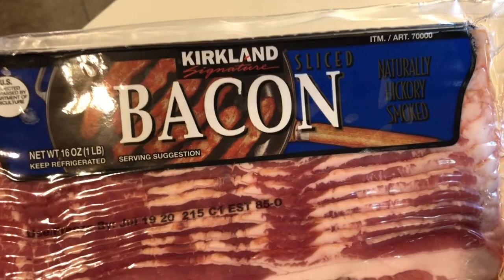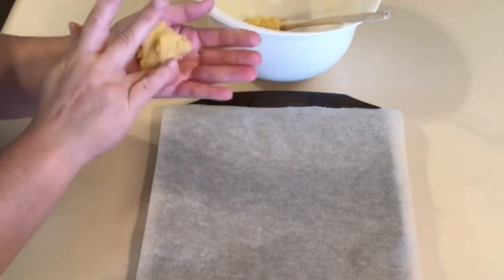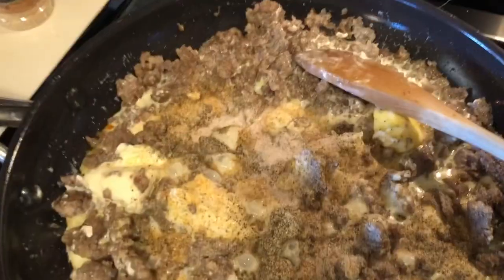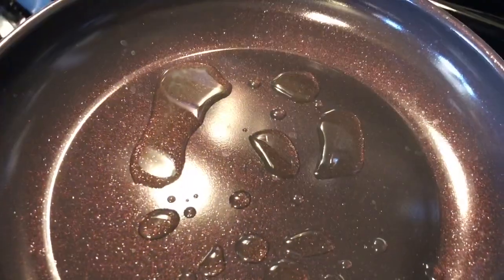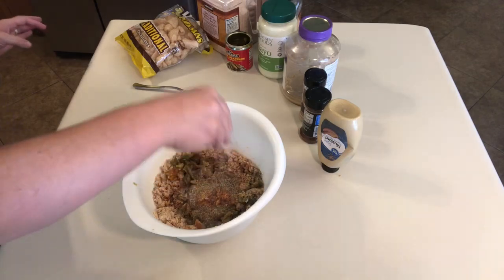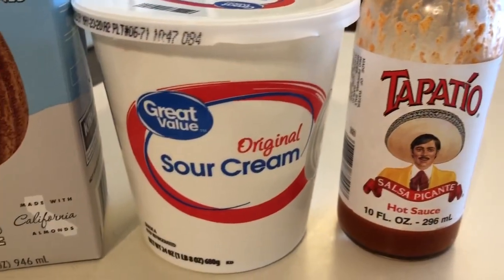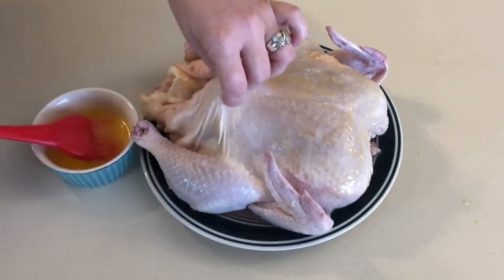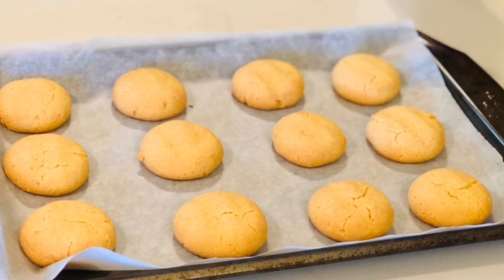Quick Keto Meal Prep/Batch Cooking| Keep it Simple| 4/23/20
Hey y’all! Welcome to another meal prep video. Hopefully this gave you the motivation to get in the kitchen and get to cooking. Have a great rest of the week! Stay safe!

Recipe link:
Biscuits

My favorite food chopper

Would you like to try perfect keto?

*Would you like to try preferred elements keto collagen?

*Would you like to try Yvette sports bras and leggings?

*Would you like to try Kettle & Fire Bone Broth & Soups?